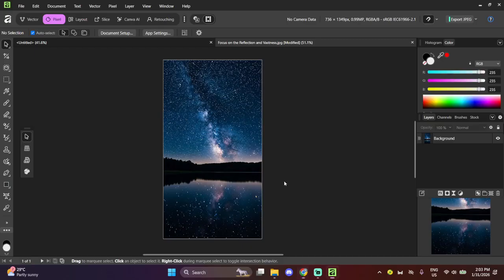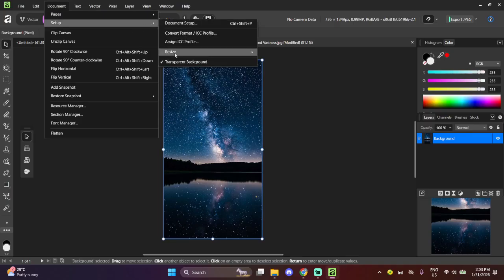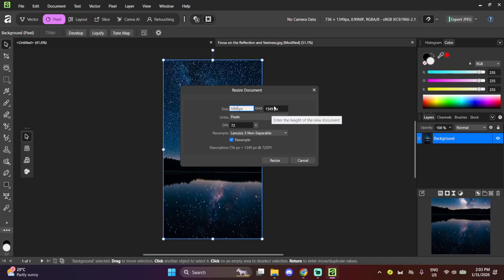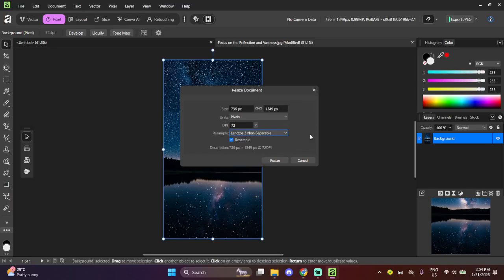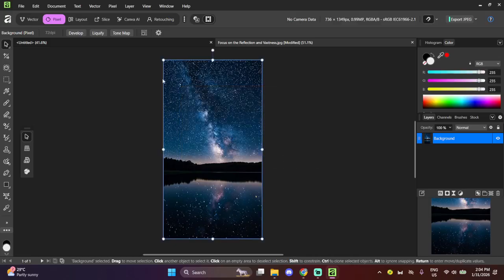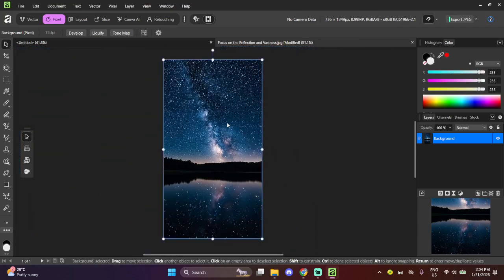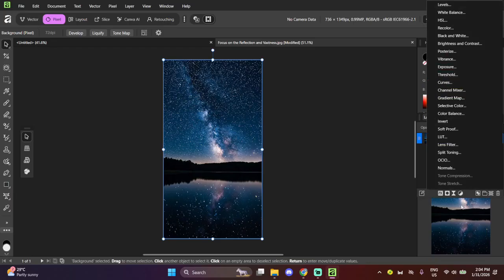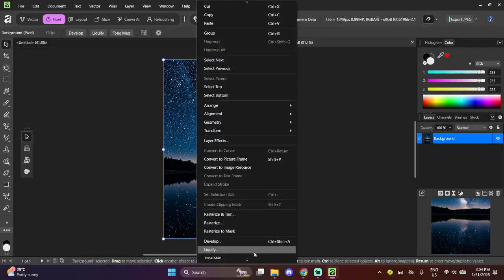How to Upscale Image Without Losing Quality (Megapixels Matter) in Affinity Photo [2026 Full Guide]